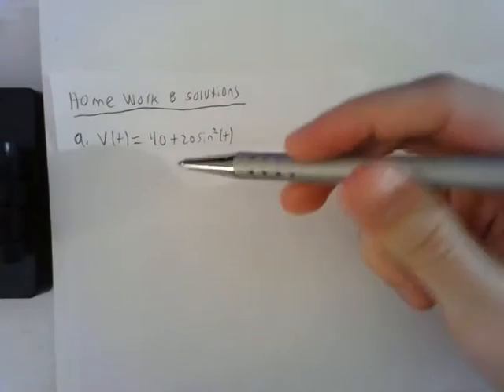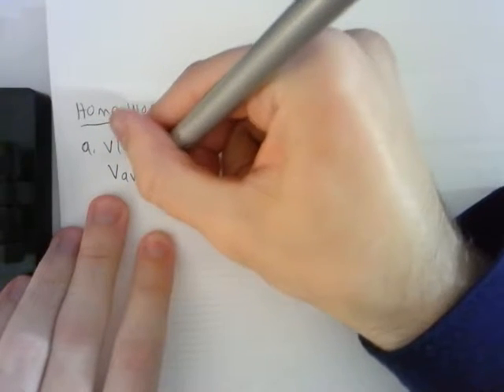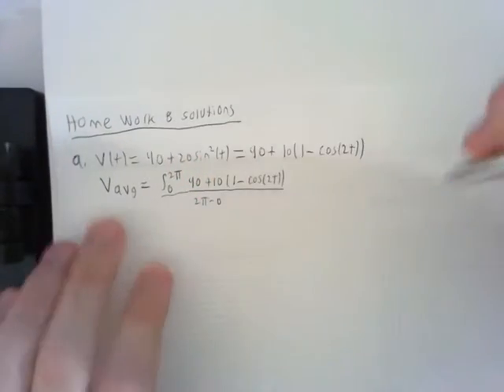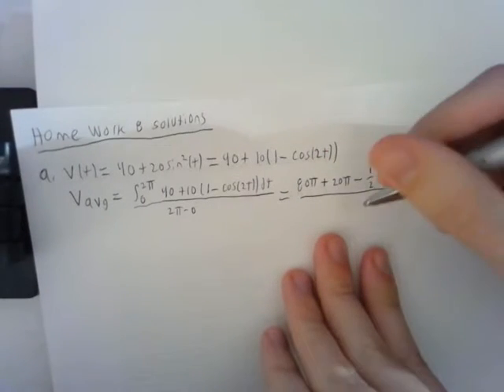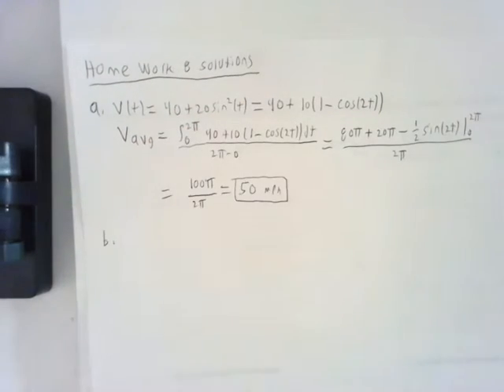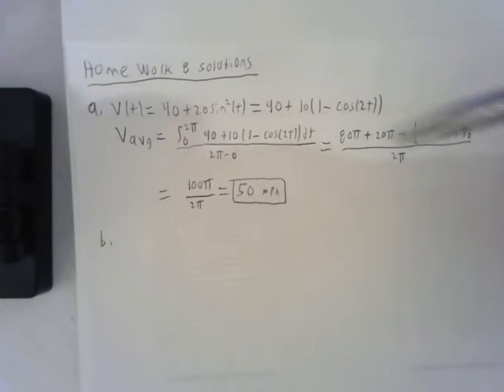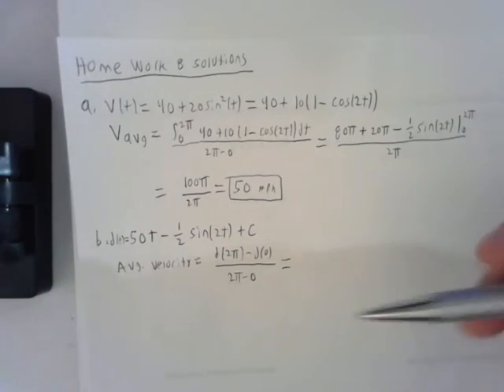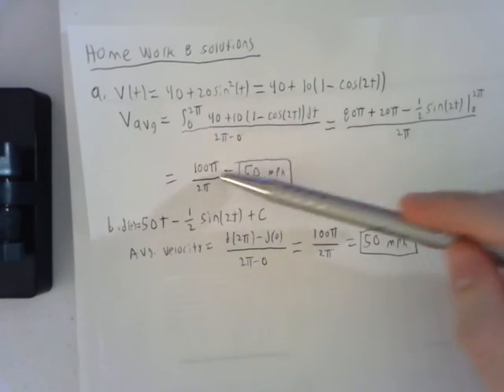HW 8_1